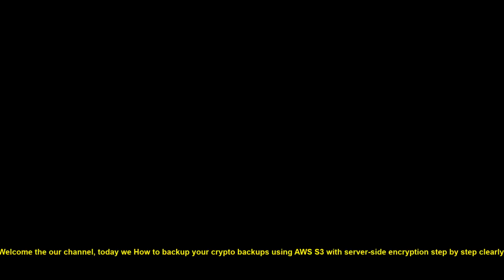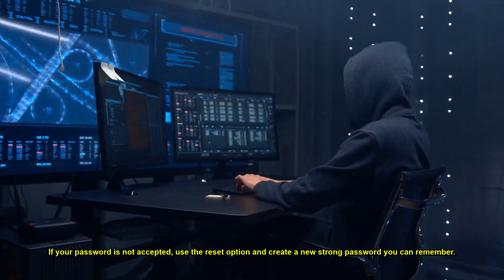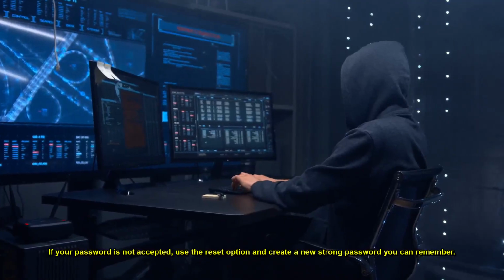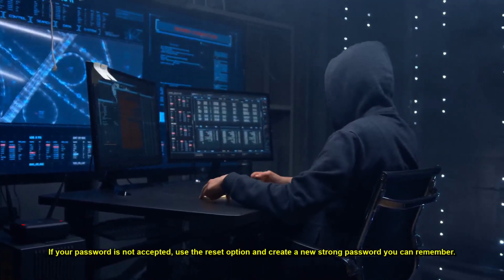How to backup your crypto backups using AWS S3 with server-side encryption - Step By Step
In this comprehensive tutorial, we guide you through the process of securely backing up your cryptocurrency wallets using AWS S3 with server-side encryption. Learn the step-by-step method to ensure that your crypto backups are safe, accessible, and protected from unauthorized access. Whether you're a beginner or an experienced user, this video will provide you with all the necessary tools and techniques to safeguard your digital assets. Don't leave your investments to chance—watch now and secure your crypto backups!